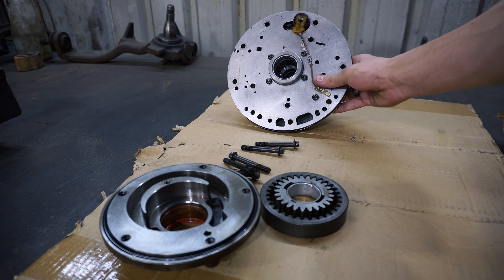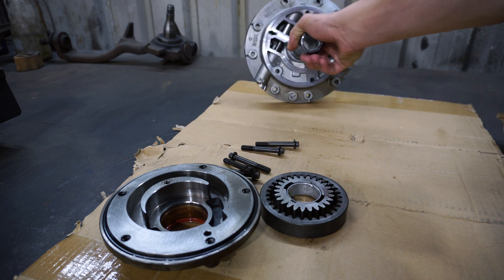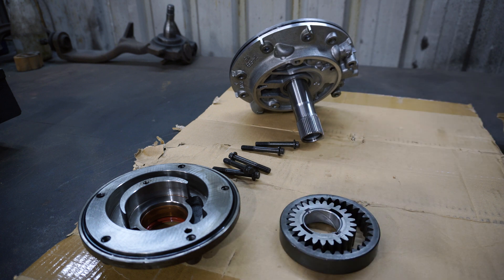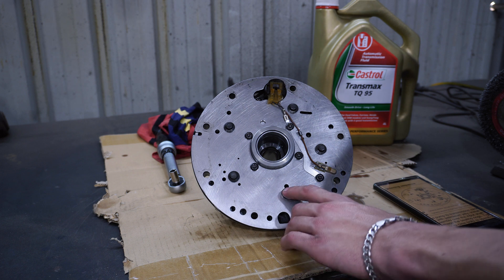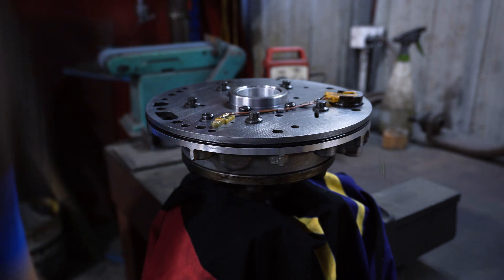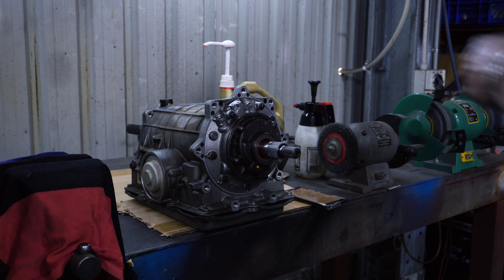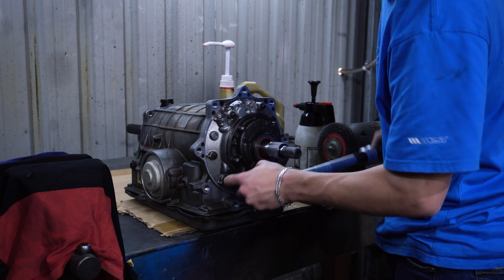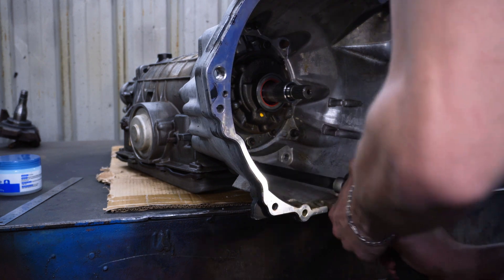Beefing The BTR Part Three | AU Oil Pump Upgrade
In this episode I finish off the $70 BA NA budget box by upgrading the oil pump using an older style AU gearset. The factory BA style gears are far too undersized and fail to supply sufficient oil volume to the box, not to mention are prone to failing at the drive tang engagement surface as they lack thickness. A vital upgrade which also increases cooling efficacy, leading to a longer lasting transmission.